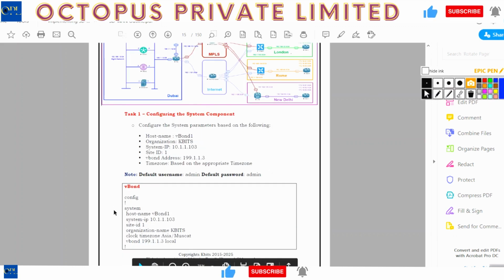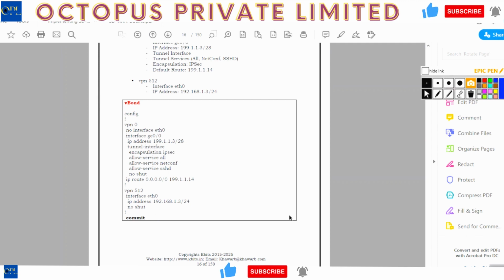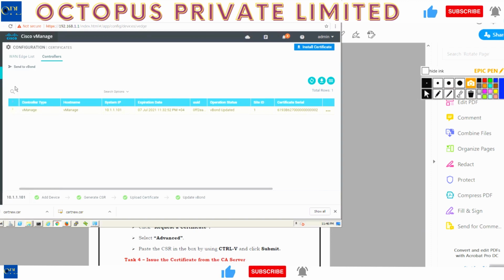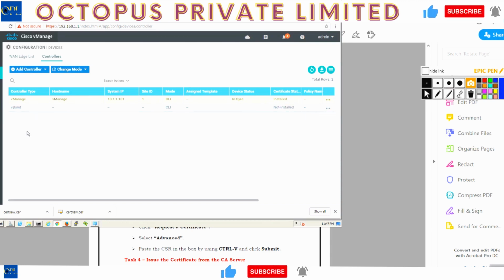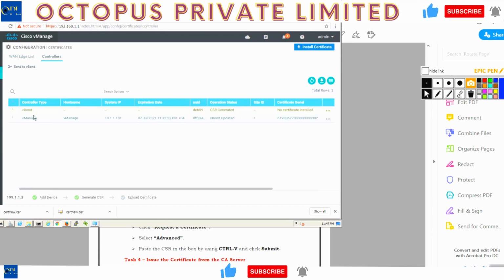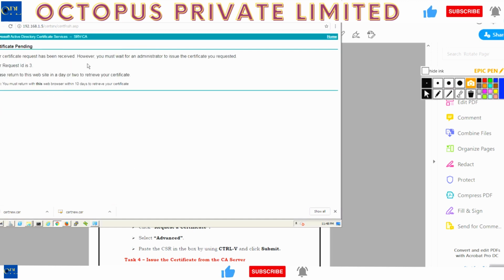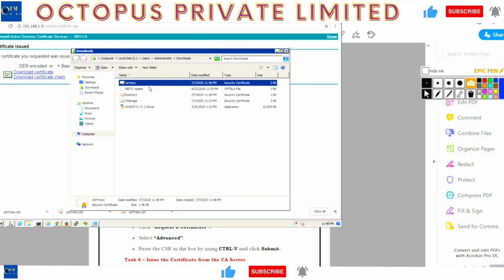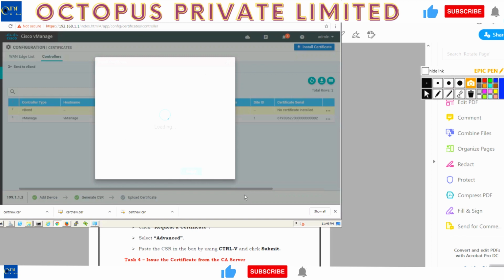SD WAN Registering vBond in vManage 04 || Lecture # 3.3 || By OPL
When SD-WAN is "Registering vBond in vManage," it means that the virtual bonding device (vBond) is being linked or connected to the management system (vManage). This registration process allows vManage to have control and oversight over the vBond device. Think of it like adding a new member to a team and giving them access to the management tools. This helps ensure that the network is properly managed and monitored.

Cisco Courses:
◆ CCNA 200-301
◆ CCNP Enterprise-ENCOR
◆ CCNP ENARSI
◆ CCIE IE

Firewall & Load balance Courses:
◆ FortiGate Firewall
◆ Cisco ASA Firewall
◆ Shopos Firewall

Cloud Courses:
◆ Azure
◆ AWS
◆ GCP

Viptela vManage
Viptela vBond
Viptela vSmart
Viptela cEdge
Viptela vEdge
Cisco vManage
Cisco vBond
Cisco vSmart
Cisco cEdge
Cisco vEdge
vManage
vBond
vSmart
cEdge
vEdge
OMP
IPSEC
TLOC Extension
TLOC
Colour
color
tunnel interface
BFD
TLS
DTLS
cisco sd wan
cisco sdwan
cisco viptela
viptela sd wan
sdwan cisco
viptela router
viptela devices
sd wan network lessons
vedge sdwan
meraki viptela
udemy sdwan
ccna sdwan
cisco sd wan price
vedge viptela
cisco sd wan requirements
viptela edge
viptela meraki
viptela vsmart
vsmart viptela
viptela cloud
ccnp enterprise sd wan
viptela download
csr1000v sdwan
viptela features
sda sdwan
viptela aws
viptela cedge